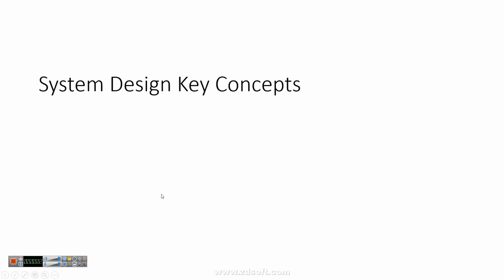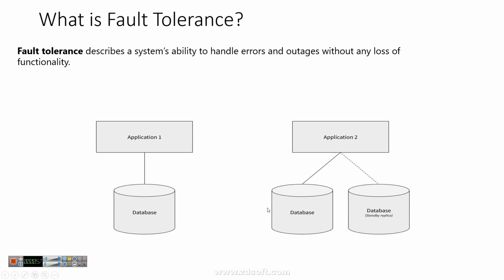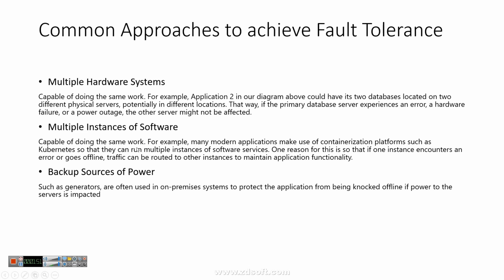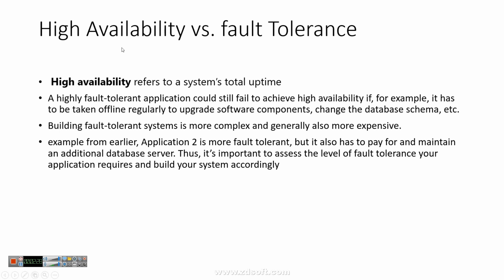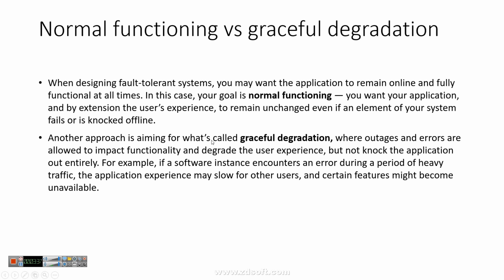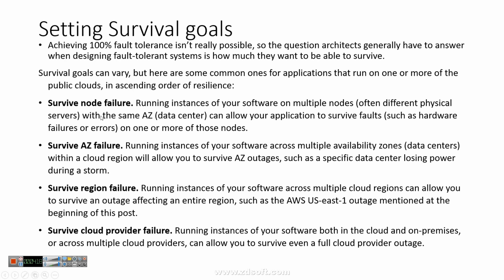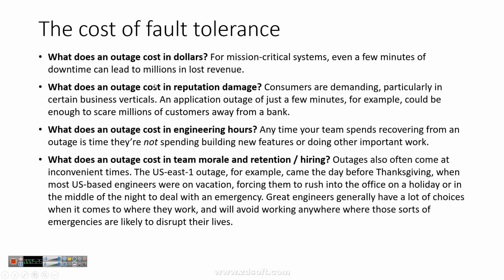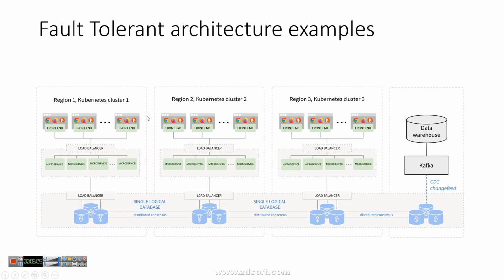SystemDesignKeyConcepts:Fault Tolerance Part8